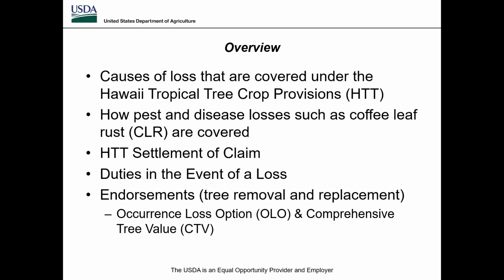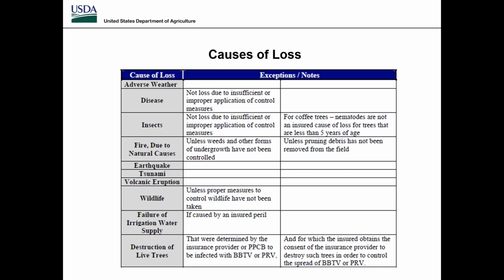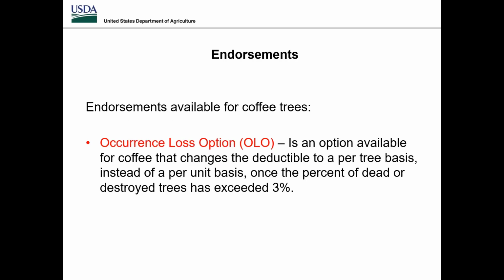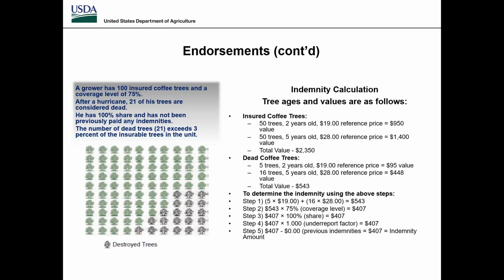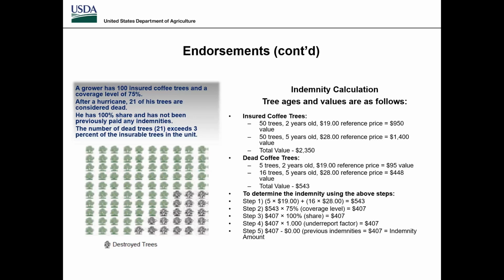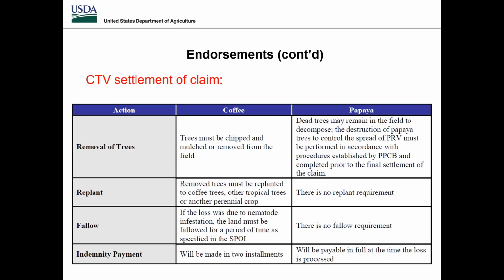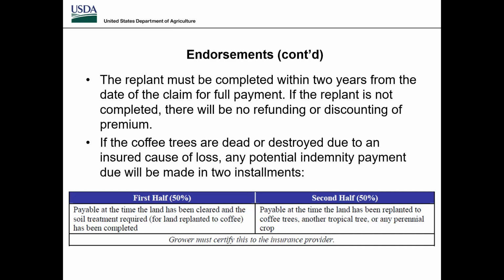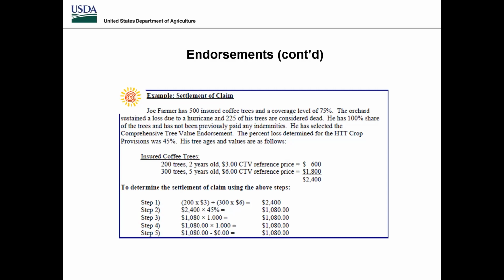Coffee Tree Pest and Disease Coverage and Tree Removal/Replacement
Scott Shulin of the USDA Risk Management Agency presents on "Coffee Tree Pest and Disease Coverage and Tree Removal/Replacement". He explains causes of loss that are covered under the Hawaii Tropical Tree Crop Provisions (HTT), how pest and disease losses such as Coffee Leaf Rust (CLR) are covered, HTT settlement of claim, duties in the event of a loss, and endorsements (tree removal and replacement) which includes occurrence loss options and comprehensive tree values.